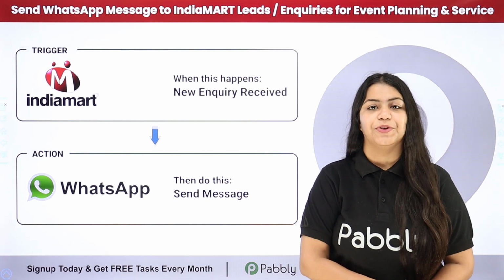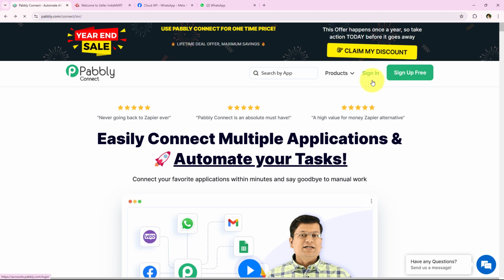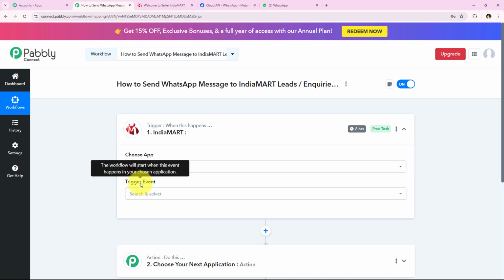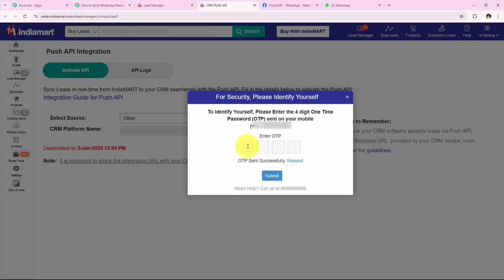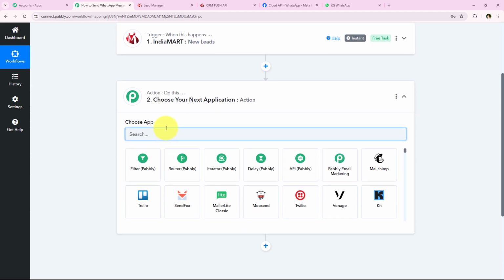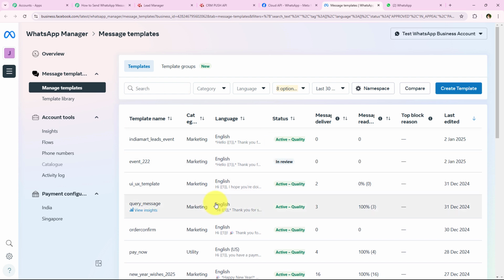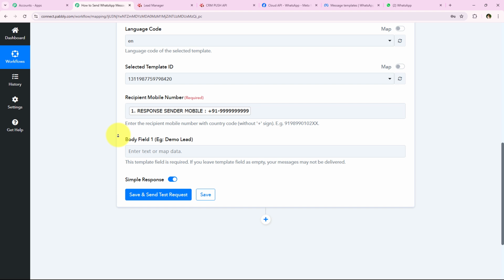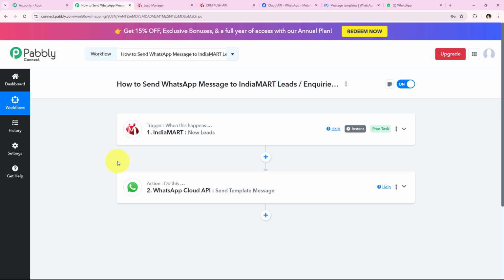How to Send WhatsApp Message to IndiaMART Leads / Enquiries for Event Planning & Service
In this video tutorial, we’ll show you how to send WhatsApp messages to IndiaMART leads or enquiries for event planning and services using Pabbly Connect.

IndiaMART serves as a robust platform for generating business leads, while WhatsApp provides a direct and personal way to communicate with clients. By connecting IndiaMART with WhatsApp through Pabbly Connect, you can automate sending personalized messages to your potential customers. This not only saves time but also helps build better relationships and improves your follow-up process.

Watch this step-by-step guide to automate your communication workflow and elevate your event planning business.

Use Case:
For my event planning and service business, sending WhatsApp messages to IndiaMART leads provides a personalized touch. I can quickly follow up with potential clients, answer their queries in real time, and send them details about our services, all through a platform they're already familiar with. This enhances customer engagement and improves the chances of converting leads into actual bookings.

Benefits of Pabbly Connect:

1. Automation: Save time, money, and resources by automating tasks.

2. Integration: Connect various web services to create efficient workflows.

3. Security: Enjoy industry-standard security for your data.

4. Scalability: Easily add new applications and services to your workflow.

5. Cost-effective: Choose from plans suitable for different business sizes, with no charges for internal tasks.